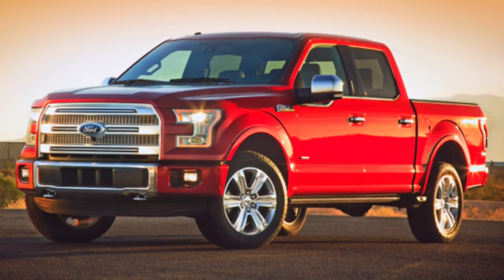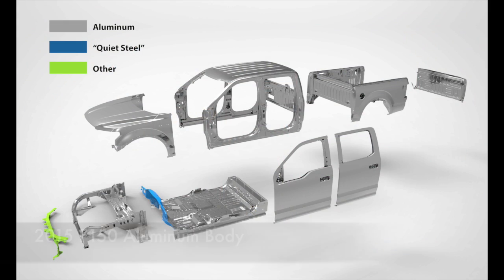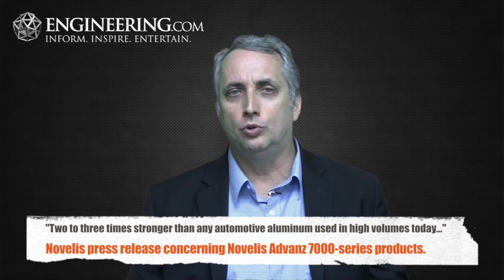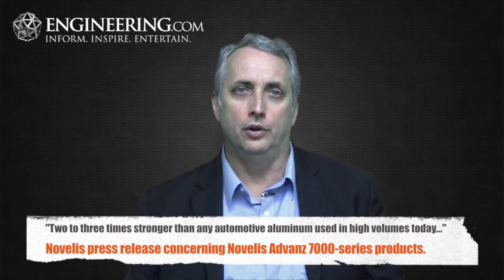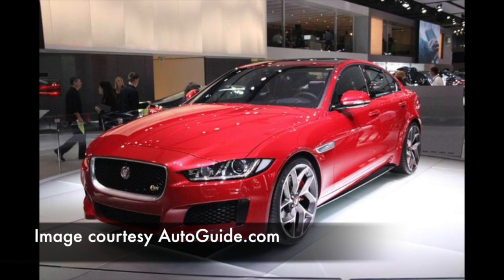Is the New Aluminum the Death of Automotive Steel